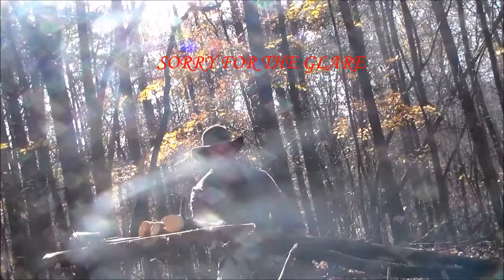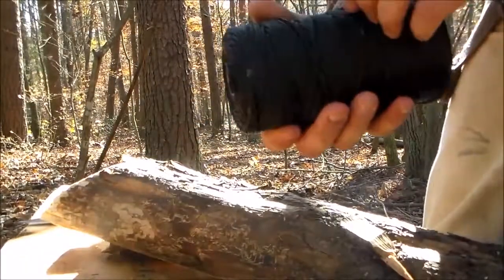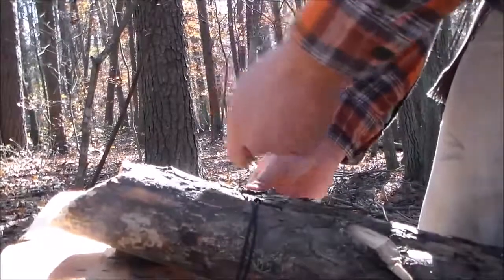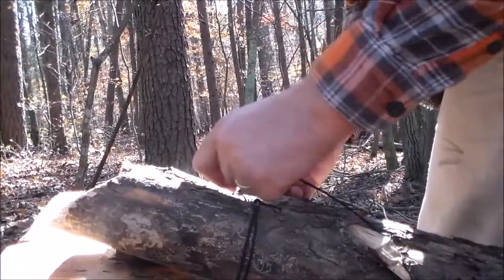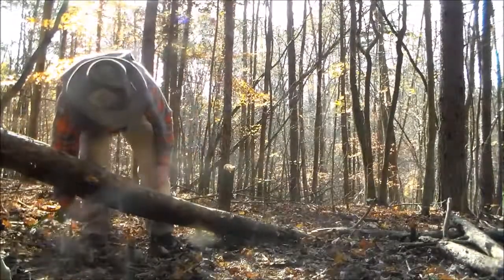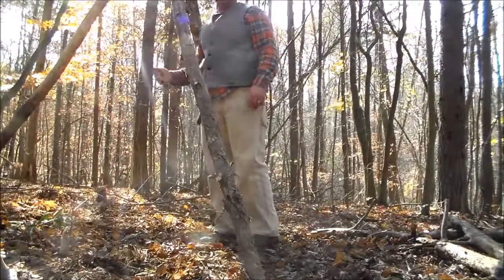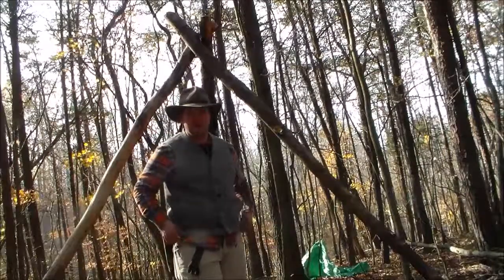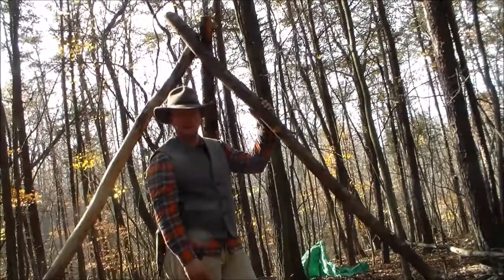Building a base camp: TRIPOD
a great item to know how to build. to many implications to list